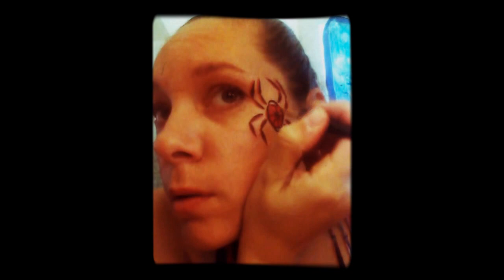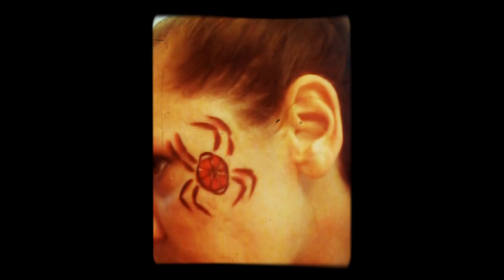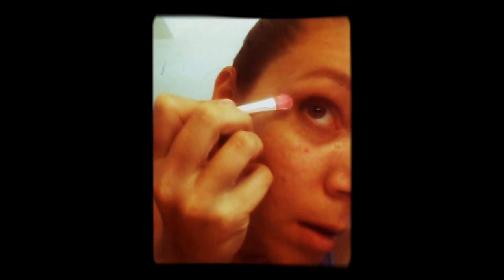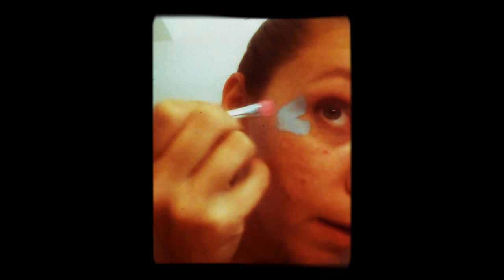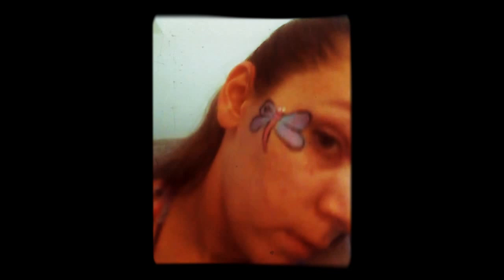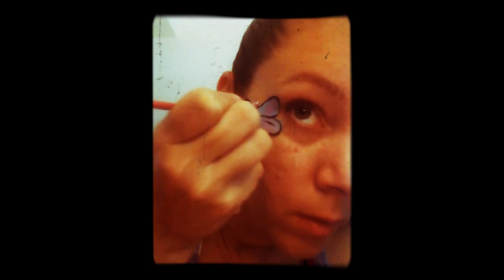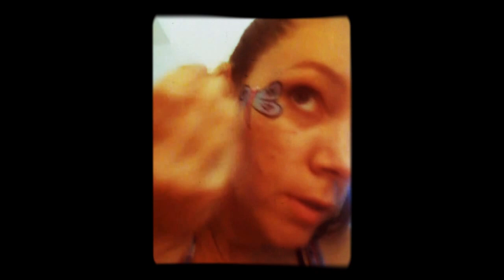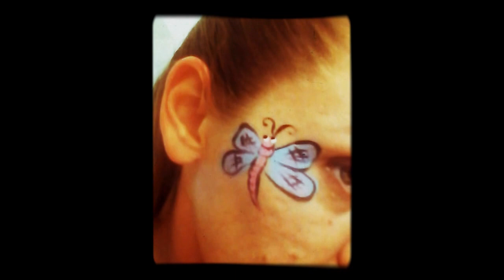How to Paint Bugs, Part 2: Spider and Dragonfly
Face paint tutorial; how to paint a quick and easy spider and dragonfly